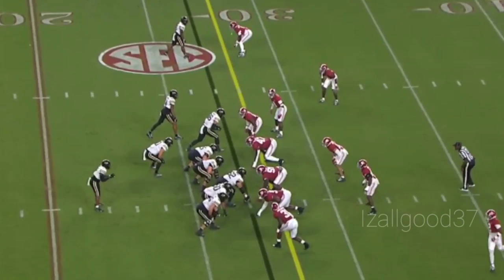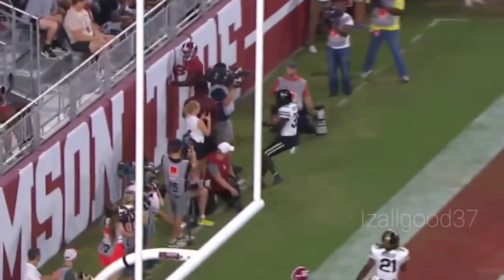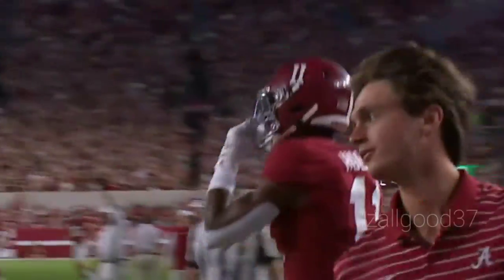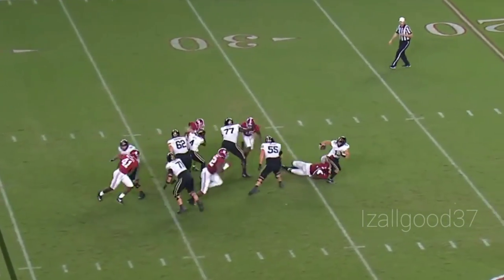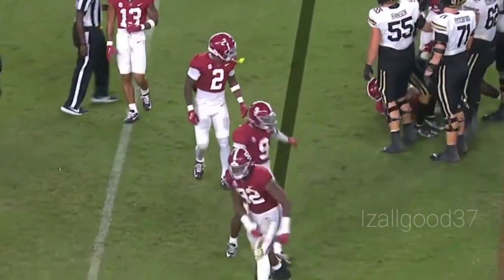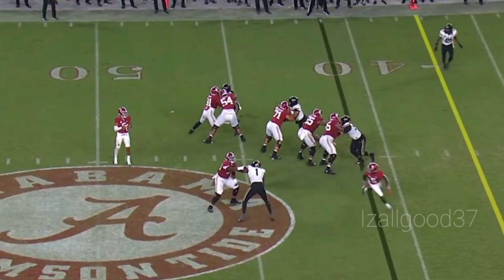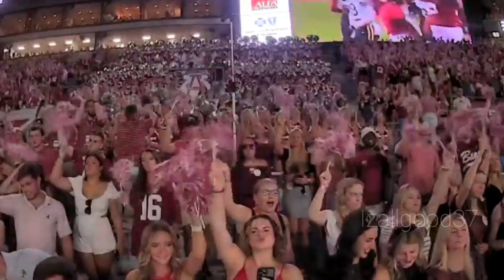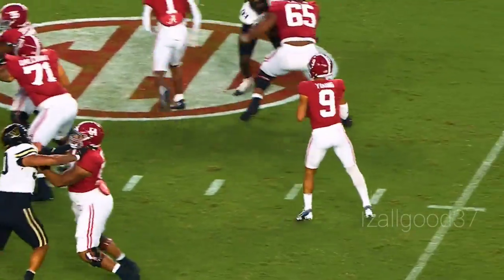Alabama vs Vanderbilt 📻 Radio Call Highlights 2022